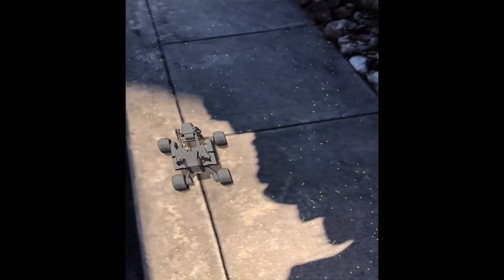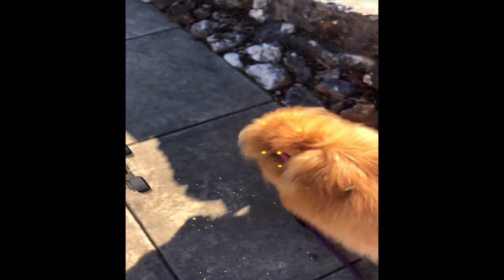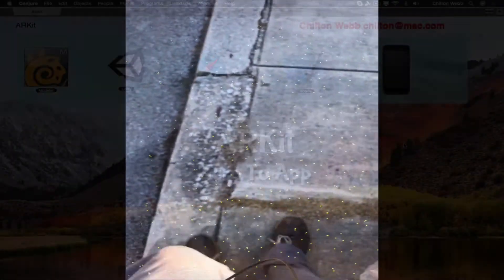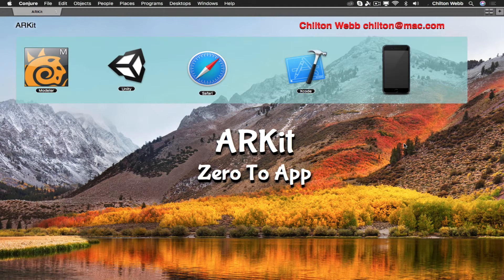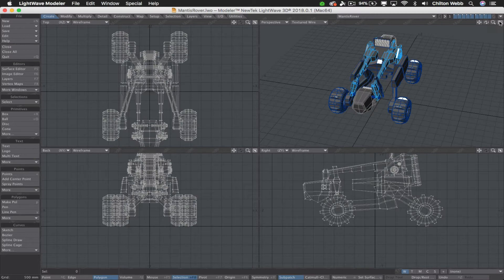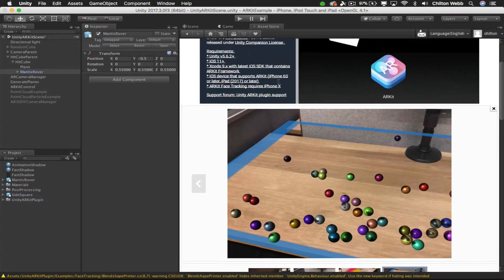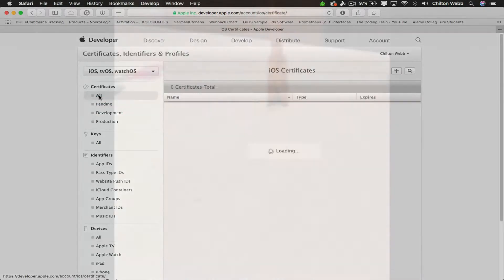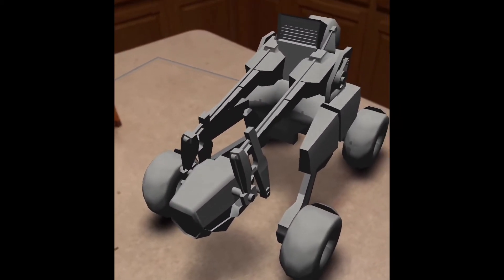ARKit with LightWave, Unity3D, and Xcode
This Augmented Reality course helps you quickly build an ARKit app using LightWave 2018, Unity3D, and Xcode. It walks you through each section and by the end you’ll be able to build your own ARKit apps that showcase your LightWave 2018 content.